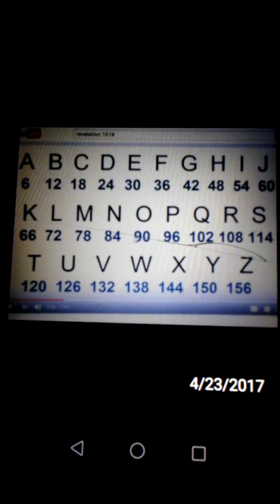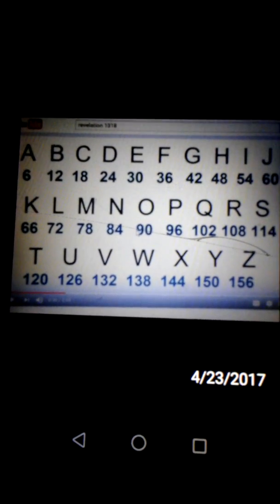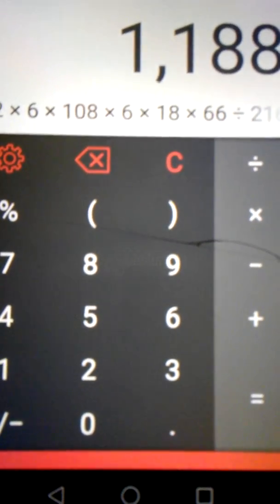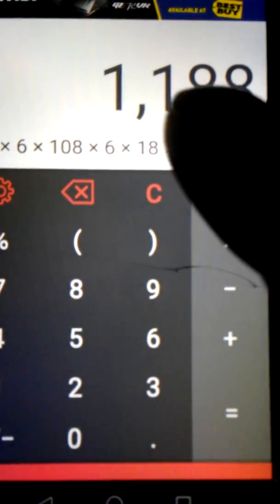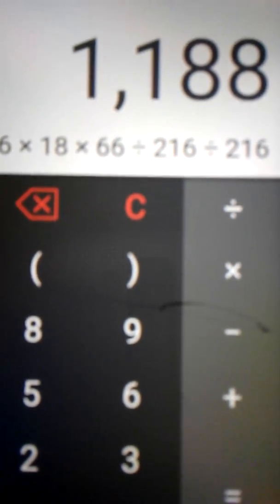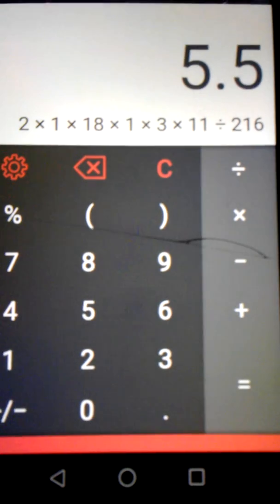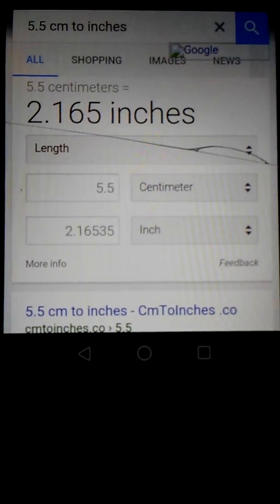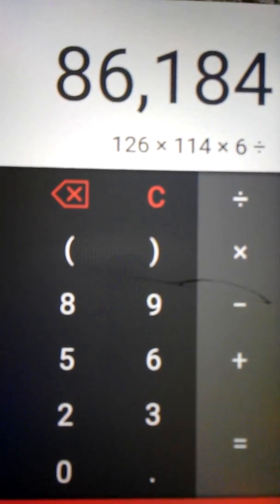BARACK SATANIC GEMATRIA REVELATION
6 TIMES TABLE 6 THROUGH 156 PROOF BARACK IS REVELATION 13:18 And BARACK CONNECTION TO USA 44TH PRESIDENT PREORDAINED BY GOD BEFORE THE USA EVER EXISTED BEFORE GEORGE WASHINGTON WAS BORN ALL THIS WAS ALREADY WRITTEN